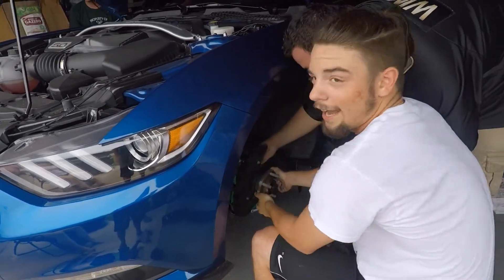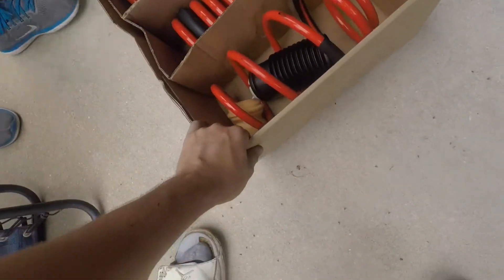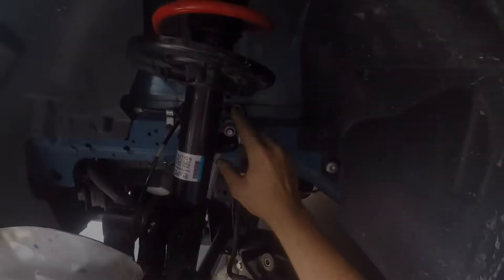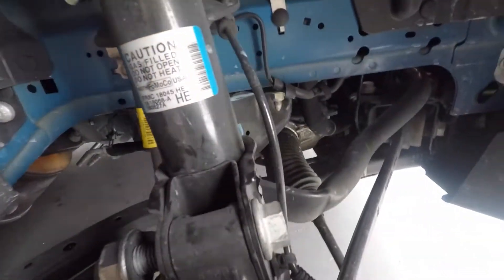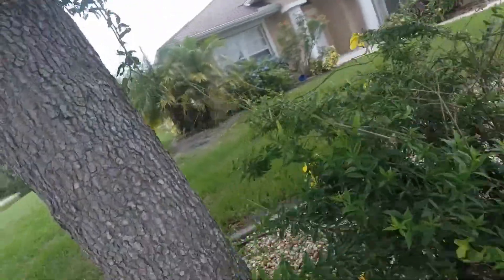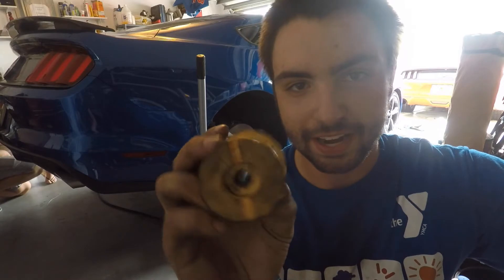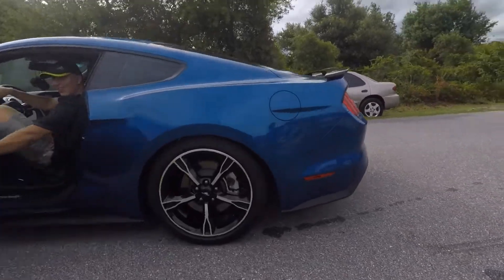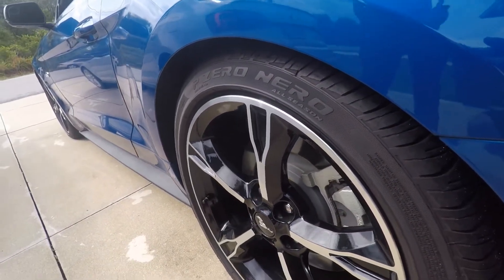Most Frustrating Spring Install On An S550 Mustang!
Little look into our day of installing Eibach Sportlines on an S550 Mustang.